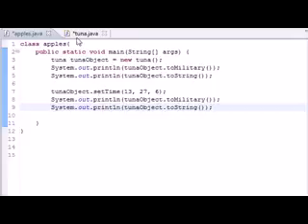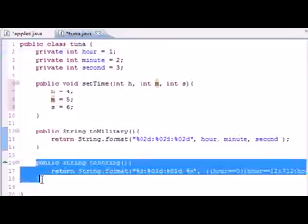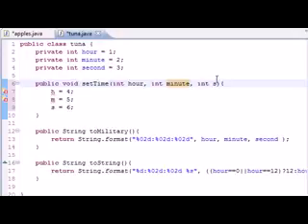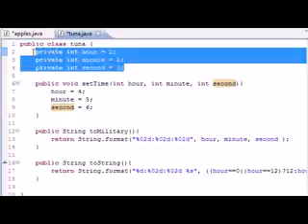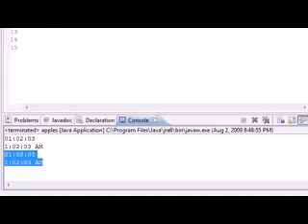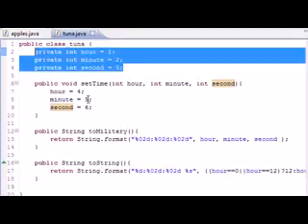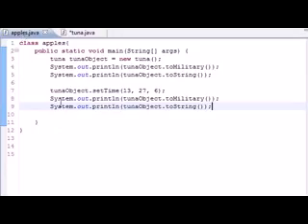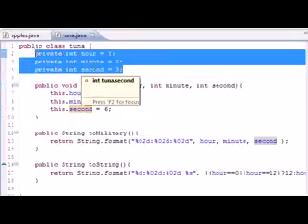Java Programming Tutorial 38